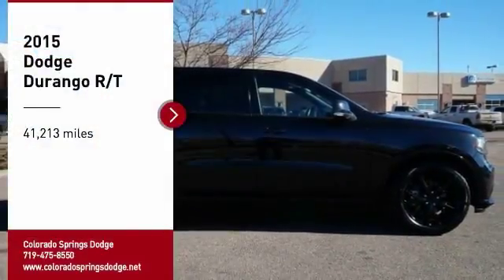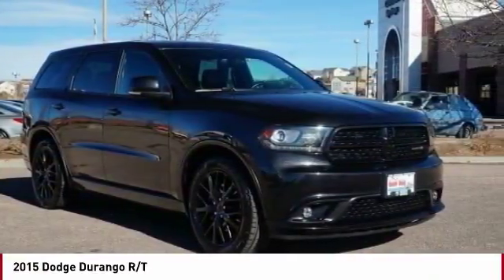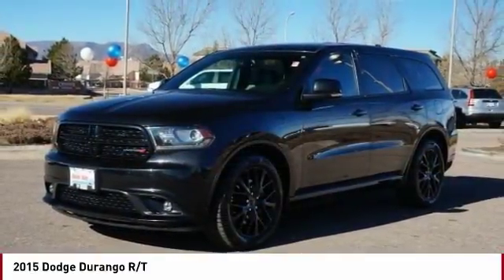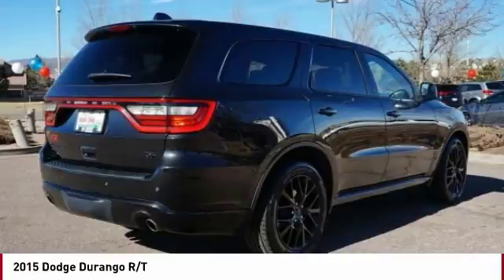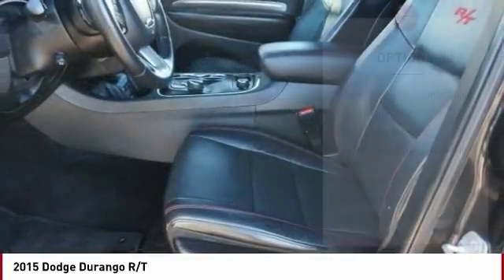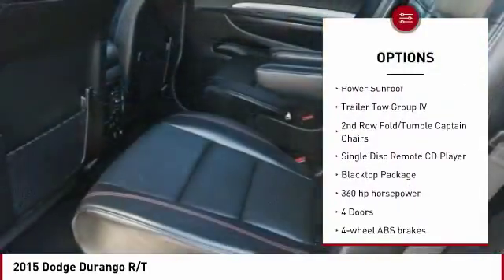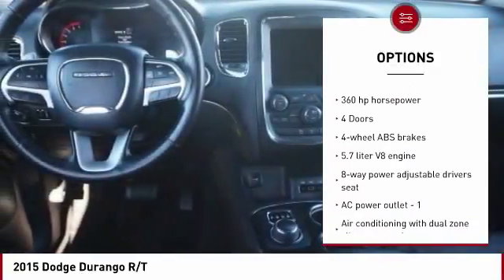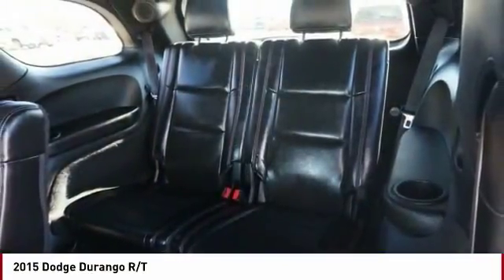2015 Dodge Durango Colorado Springs CO P12829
Pick up this Brilliant Black Crystal Pearlcoat 2015 Dodge Durango, available today at Colorado Springs Dodge. This could be the one you've been searching for.